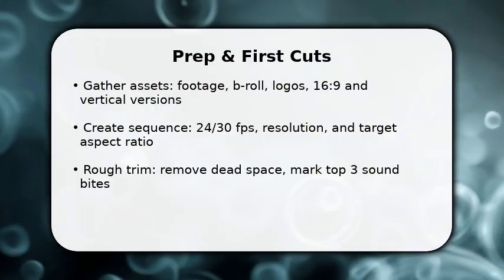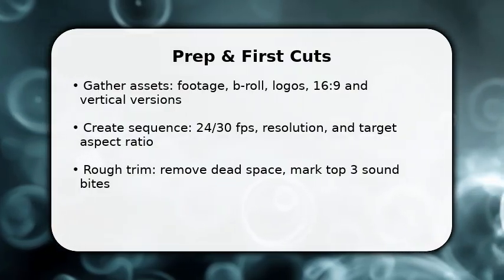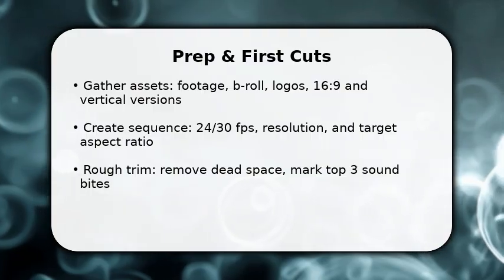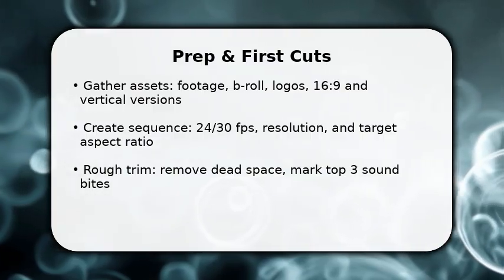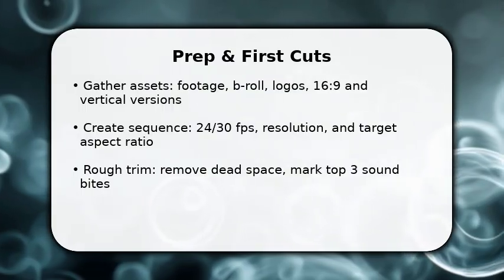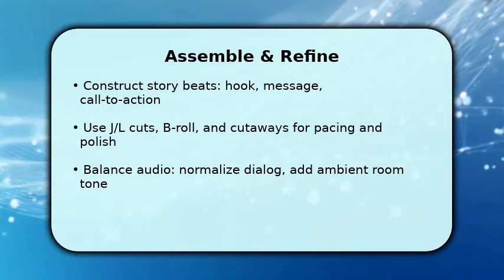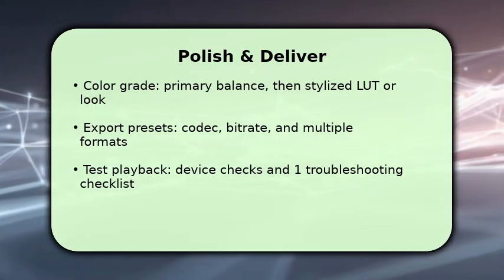How to Edit Campaign Video - Easy Guide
Discover the simple steps to edit your campaign video and enhance its impact. Learn how to use basic editing tools for a professional finish, perfect timing adjustments, adding compelling graphics or text overlays, and optimizing audio quality.

editing campaign videos, video editing guide, campaign video tips, professional finishing touches, timing adjustments, graphics in videos, text overlay for marketing, audio optimization